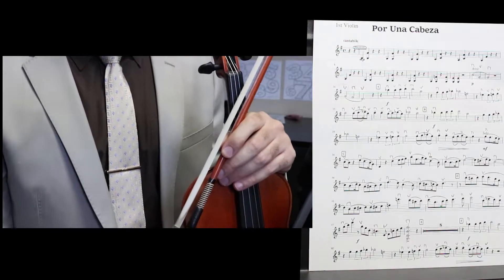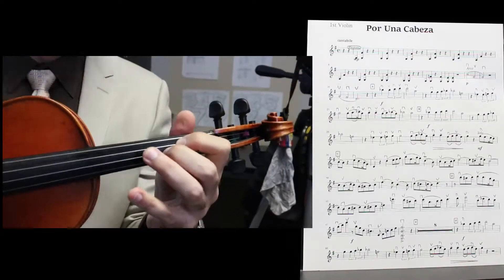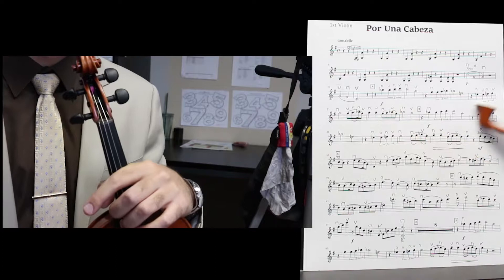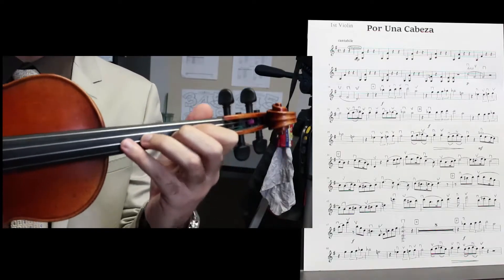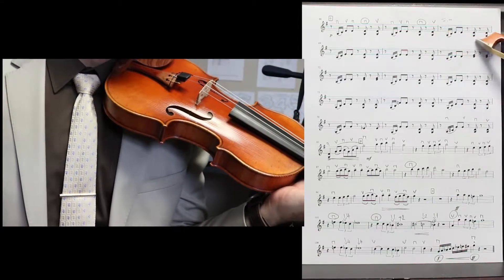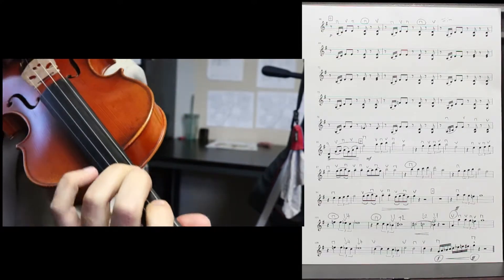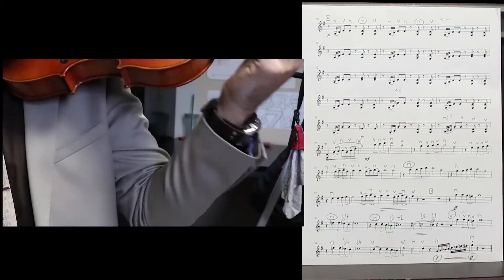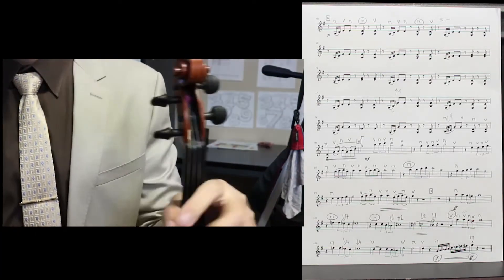Por una Cabeza - Violin I